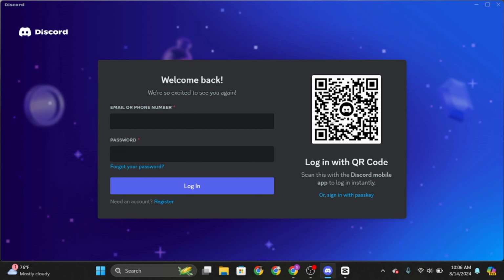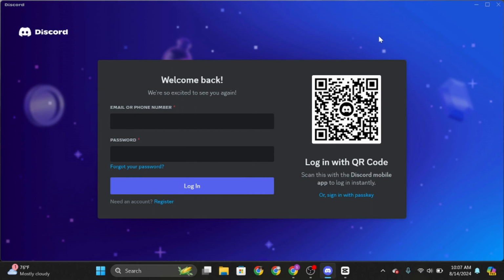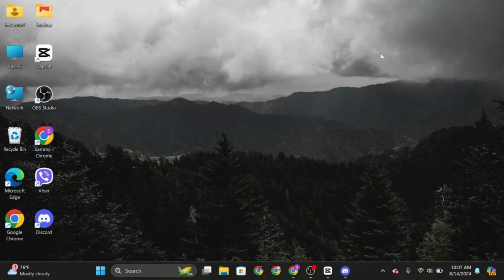How To Update Discord On PC, Mac & Windows 11 (2024 Guide)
Need to update Discord on your PC, Mac, or Windows 11? This video provides a 2024 guide on how to easily update Discord across different platforms. Follow these step-by-step instructions to ensure you're using the latest version of Discord.

Timestamps:
0:00 - Introduction
0:15 - Updating Discord on PC